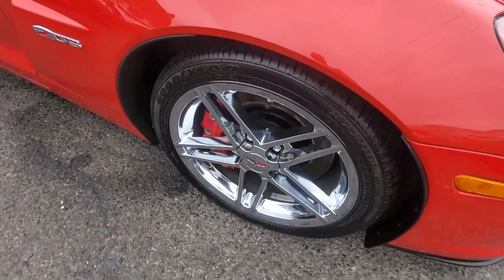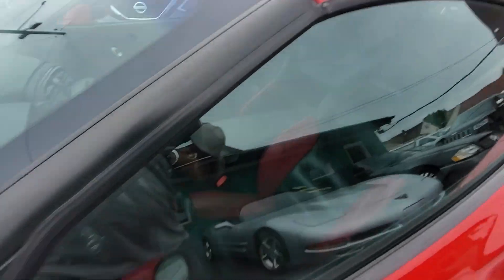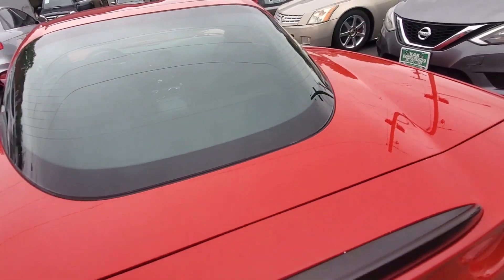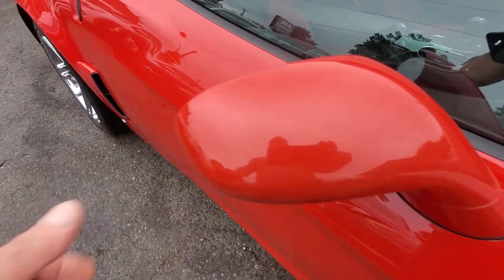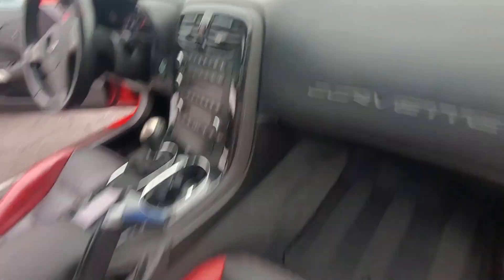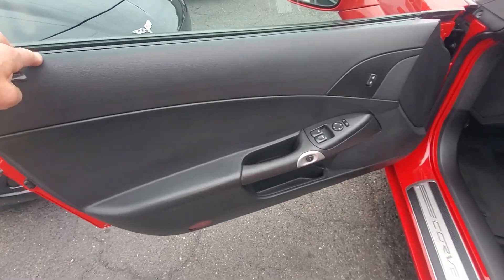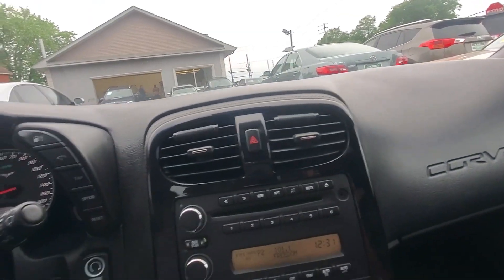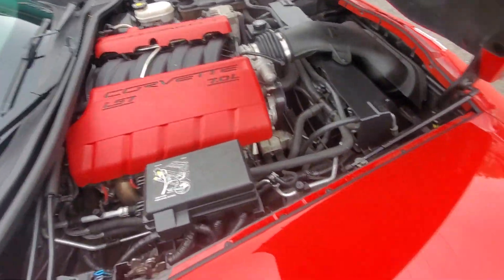2008 Chevy Corvette Z06- 505HP- 6spd manual- beautiful in and out- drives and runs like new